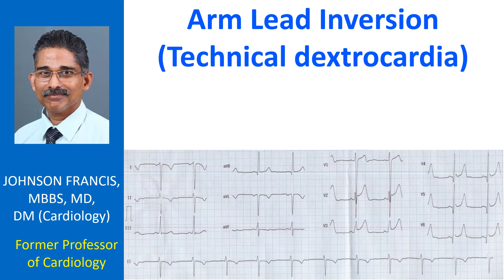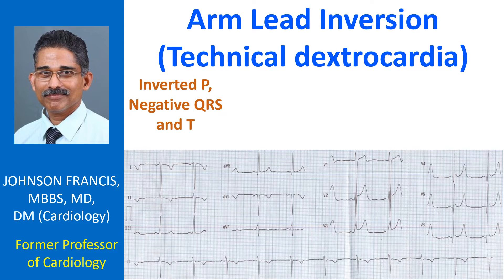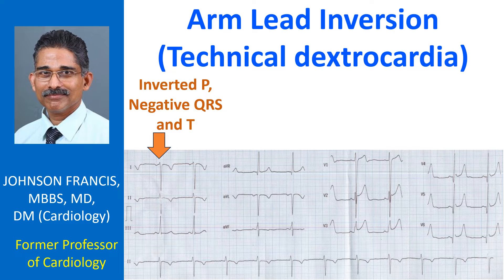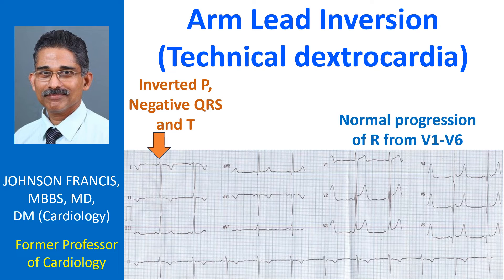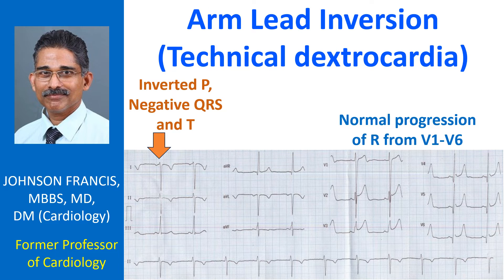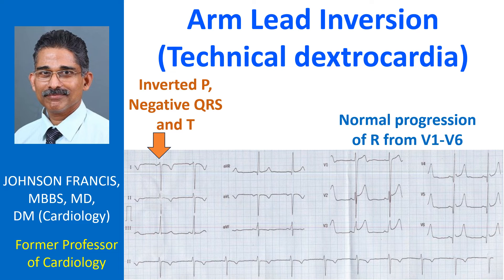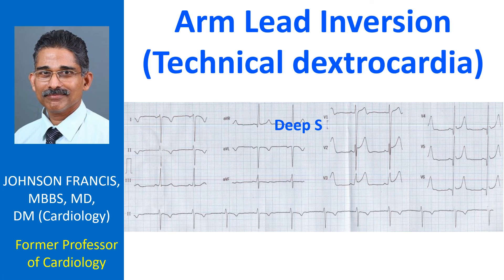Arm Lead Inversion (Technical dextrocardia)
Arm lead inversion, that is, right arm lead placed on left arm and vice versa, can be recognized by inverted P waves, negative QRS and T waves in lead I. The same pattern can be seen in true dextrocardia as well. But in true dextrocardia, the chest electrodes will not show the usual progression of R waves, instead the QRS amplitude will progressively decrease from V1 to V6 as the heart is on the opposite side. Simple option is to get a repeat ECG for verification, if possible under direct supervision. Arm lead inversion or technical dextrocardia is one of the commonest errors in ECG recording.
This ECG also shows narrow Q waves and prominent T waves in lateral leads with mild concave upwards ST segment elevation. The S waves in lead V1 is deep and the R waves in V6 are tall, possibly an evidence of left ventricular hypertrophy by voltage criteria.